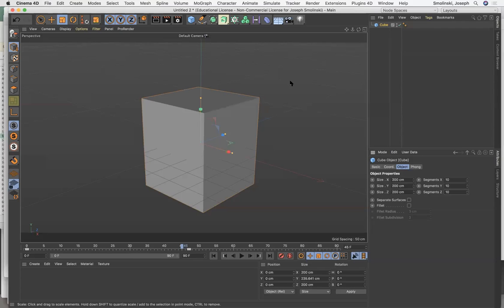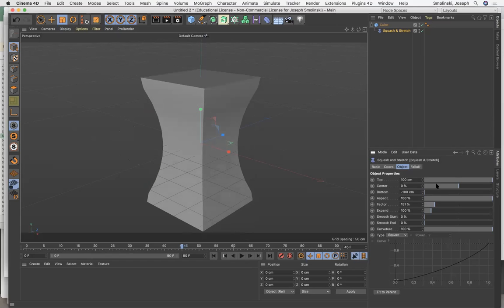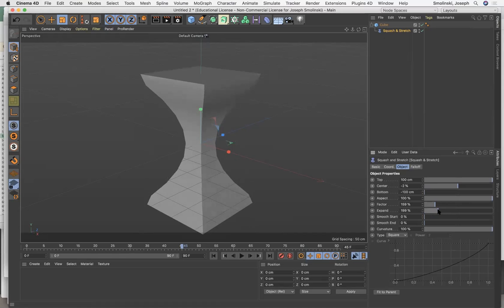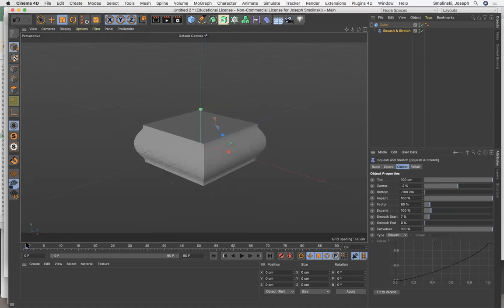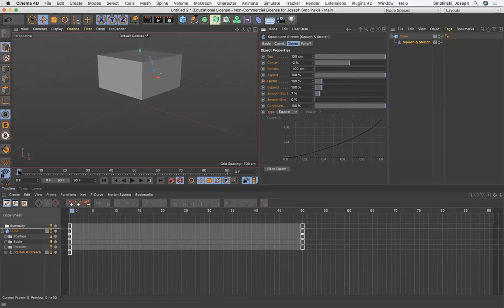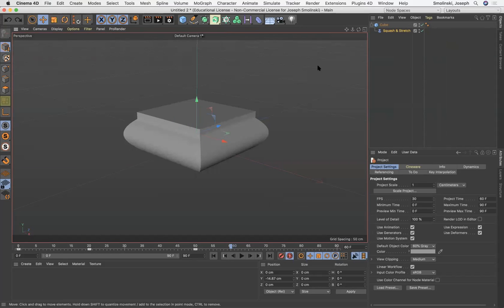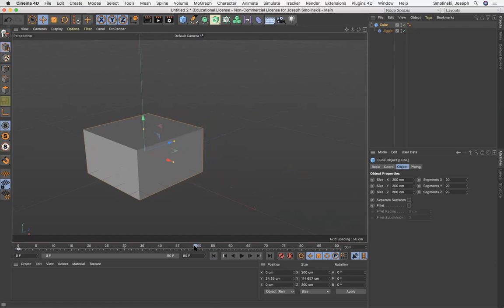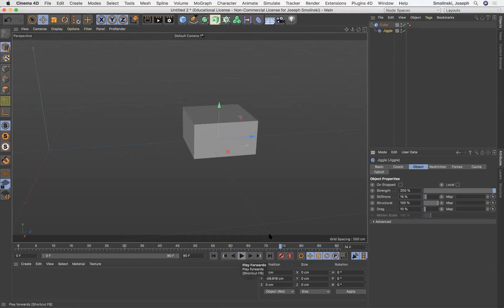Squash and Stretch and Jiggle Deformers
This tutorial covers the basics of the Squash and Stretch and Jiggle Deformers in Cinema 4D.